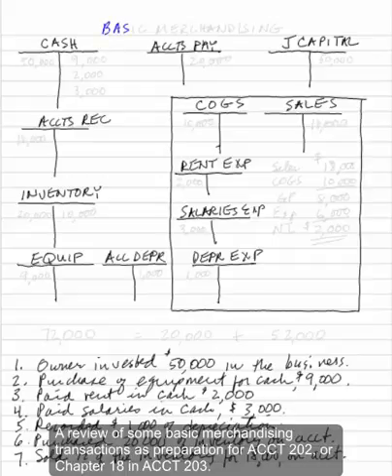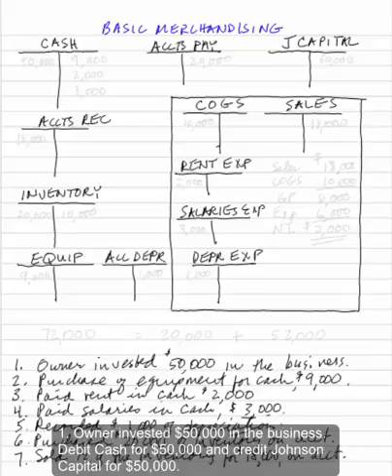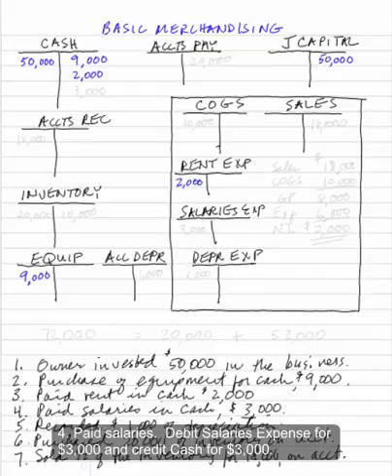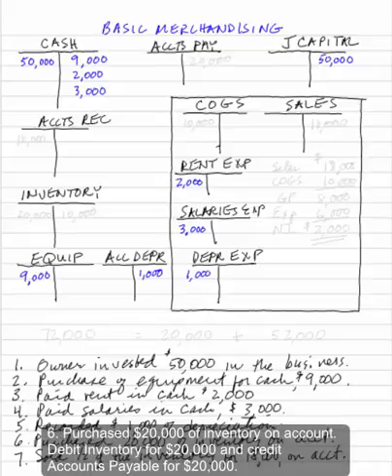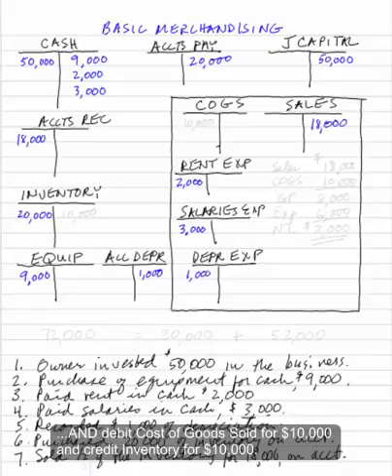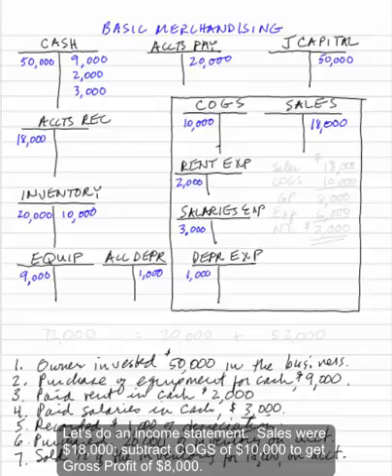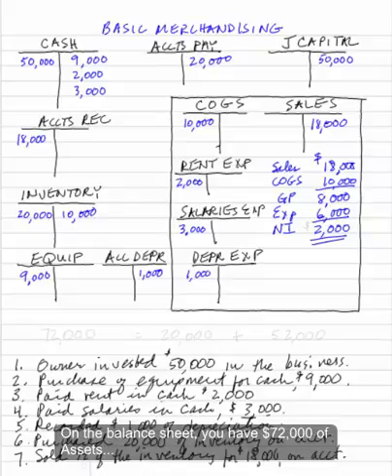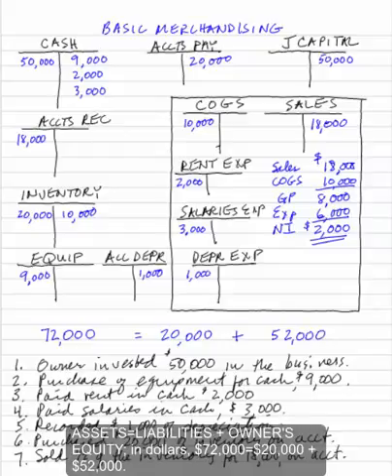Basic Merchandising2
The simple example of merchandising transactions, using the perpetual inventory method.  A short income statement is included.